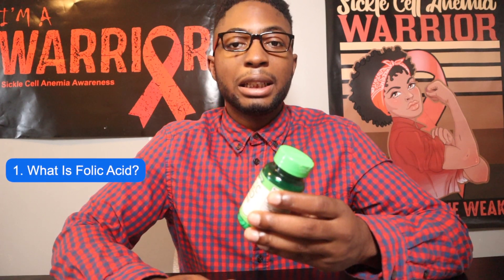Is Folic Acid Worth Taking For Sickle Cell Disease?